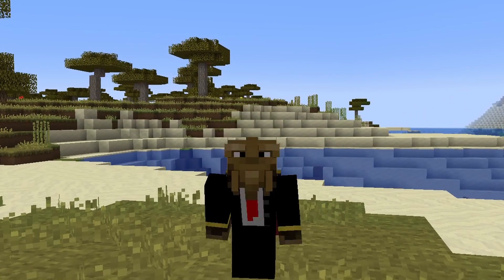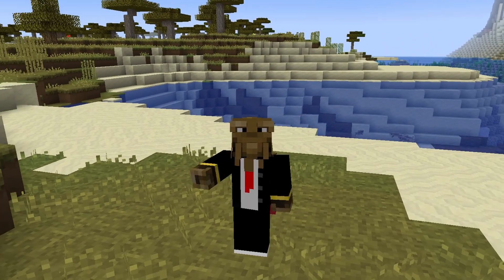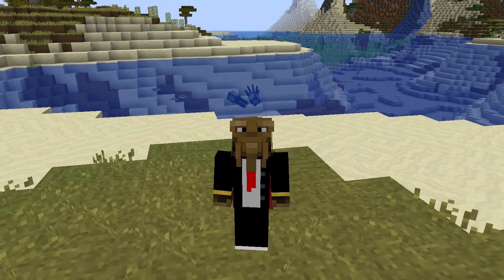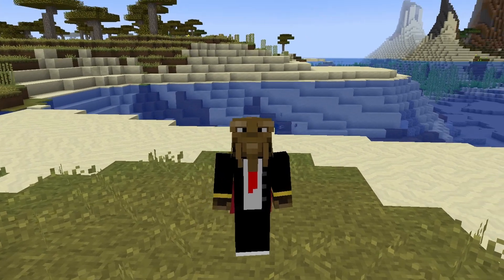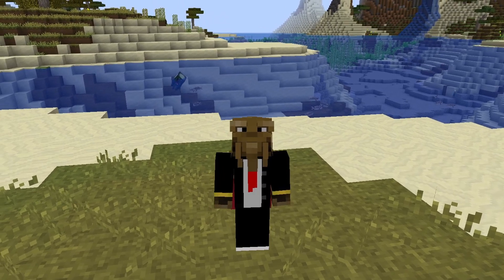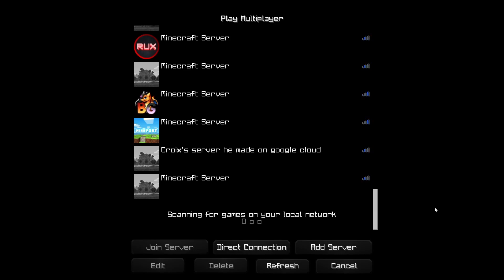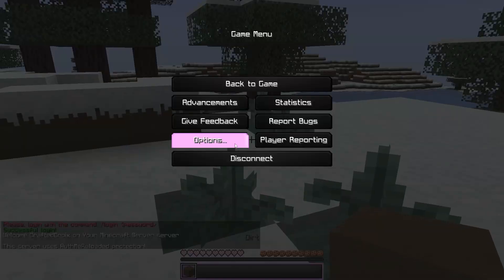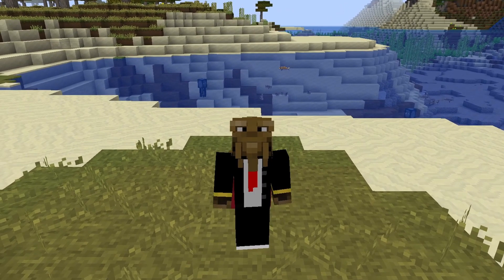How to Properly make a CRACKED Server in 2024! (1.8-1.21.3)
Hey What's going on Crafters?
Today I showed you how to make a cracked server.
Step 1. Make sure you actually want to make a cracked server. Personally, I wouldn't recommend it.
Step 2. Locate your server.properties and change online-mode from true to false. Save and restart your server
Step 3. Install the plugin Authme Reloaded
(It still works perfectly on Minecraft 1.19.2)
Step 4. Install the plugin SkinsRestorer
Cracked servers make it so skins don't show up. This plugin fixes that.
Download it, and drag and drop it into your plugins folder.

One more plugin you might want is Protocol Lib. This makes it so players that try to log in as you can't access your inventory.

Join my Minecraft Server. It's for both Java and Bedrock : (PREMIUM ONLY)

IP (Java and Bedrock):
Ruxor.net
Port (Bedrock): 25576

About the server:
The name of the server is Ruxor
There is an Origins SMP
There is a  Lifesteal SMP
There is KITPVP
There is SKYWARS
There is ONEBLOCK
You can join on the Java and Bedrock editions of Minecraft
(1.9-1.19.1 for Java and the latest version for Bedrock)

If you want to join a Minecraft server on Switch, Xbox, or PS4 or 5, Please watch this video if you don't know how to add external servers: